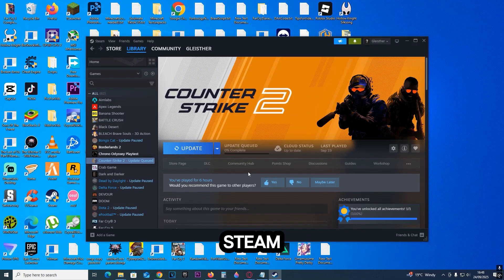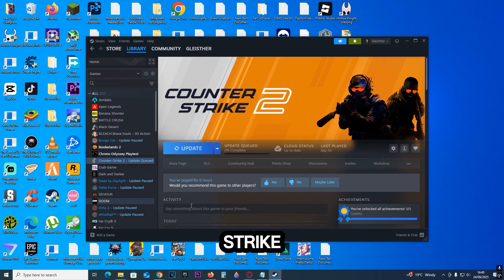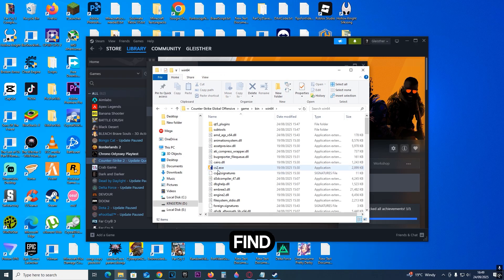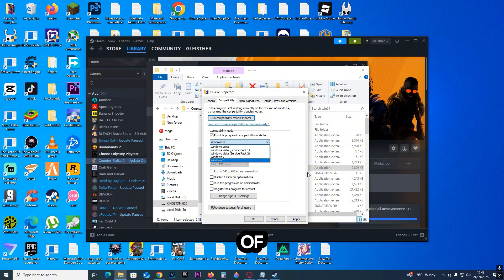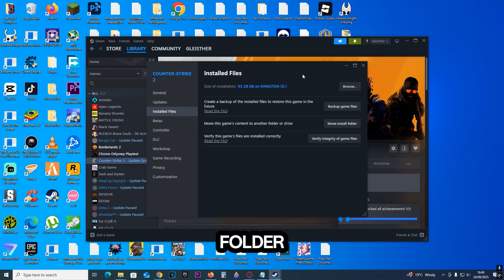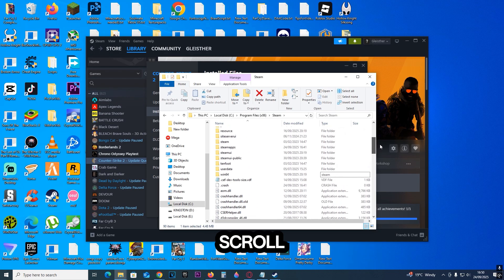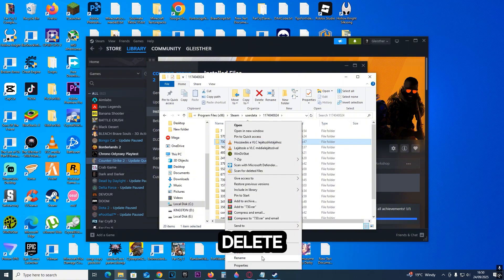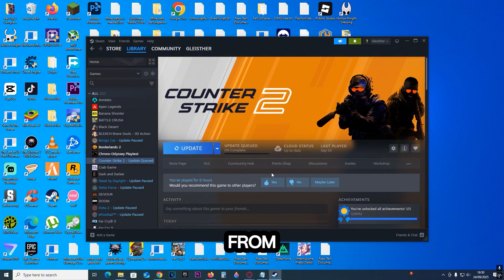How To Fix Not Launching From Steam in CS2(EASY)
How To Fix Not Launching From Steam in CS2. Have Fun!:)